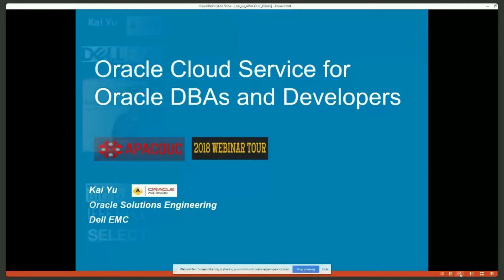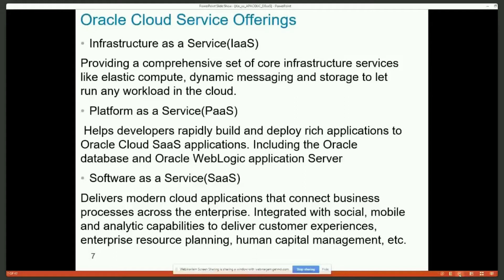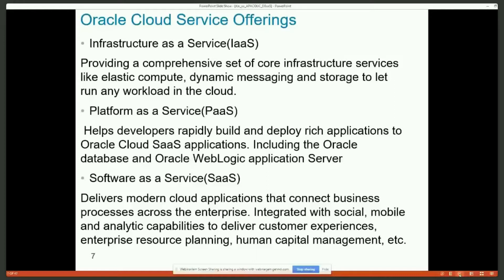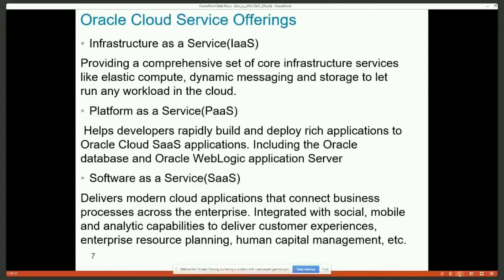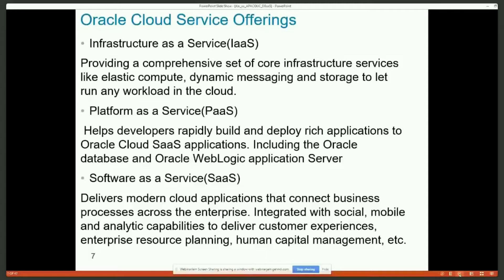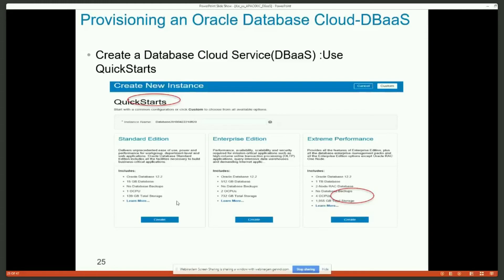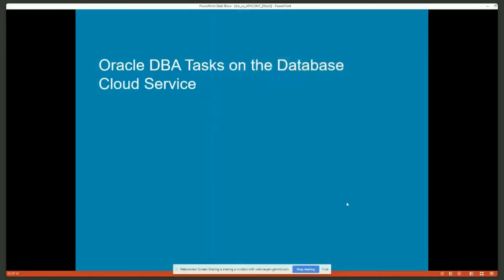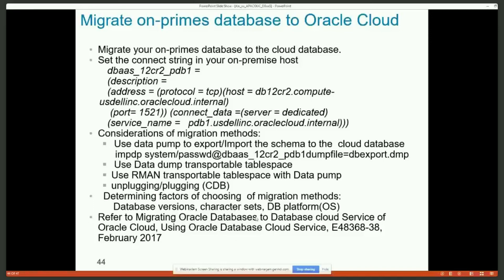Oracle Cloud Service for Oracle DBAs and developers by Kai Yu